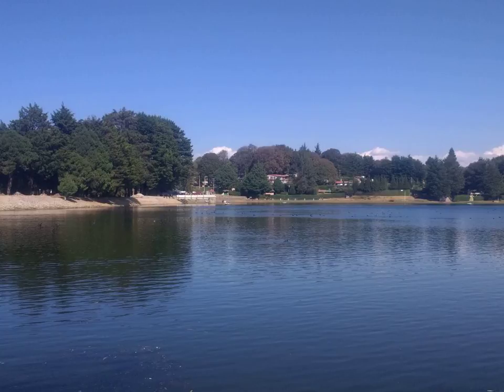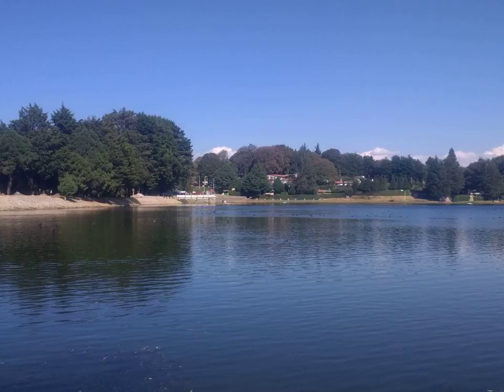Freedom Monument - Wikipedia Article Audio